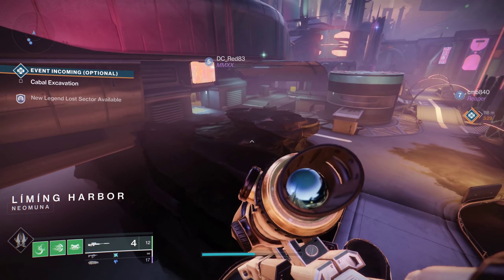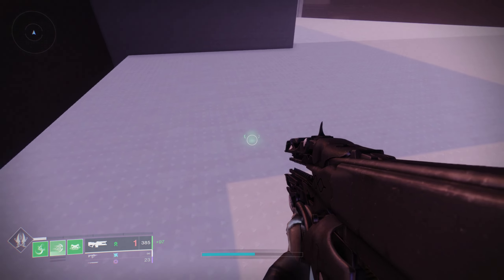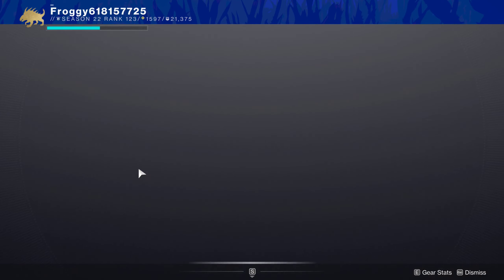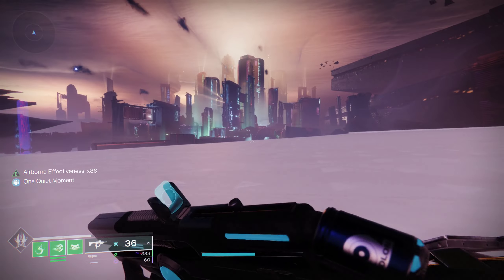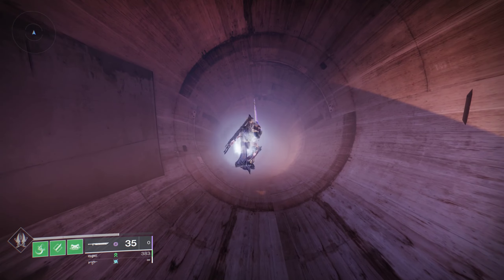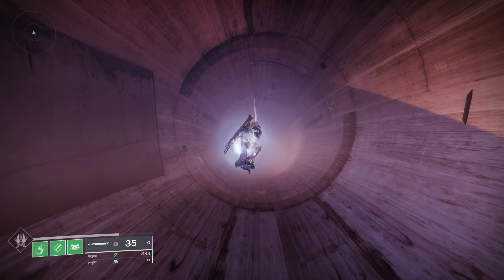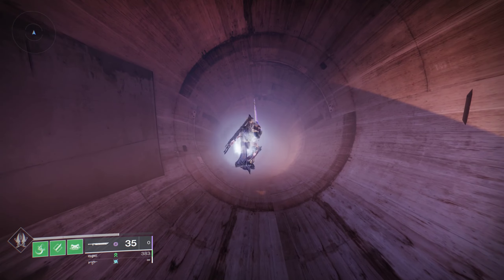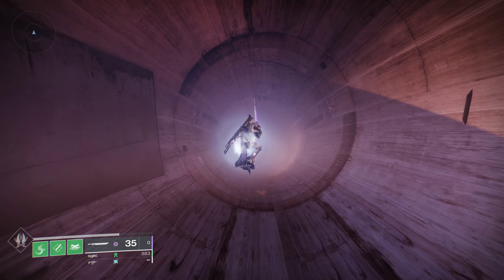Destiny 2 OOB: The Radiosonde Fallback Box Break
We've got another Fallback Box Break! This time in patrol. Turns out Radiosonde's fallback (when approached from Liming Harbor) is out of box!

There's lots of neat stuff out there, so go take a look.

If you want to take a look at the vex domain underneath, here's my video on that:

Thanks to Avvy for sharing this with me. Pretty cool to have one of these in regular patrol.

~Timestamps~
00:00 Intro
00:30 Getting to Radiosonde
00:47 Setting up the Fallback
01:32 Gaining Height
01:55 Exploration
02:50 Ammo Generation
03:24 Checking Out Some Side Stuff
04:50 Exploring the City in the Background
07:56 Calus's Ship (Typhon Imperator)
09:16 Mini Pyramid Ships?
10:46 Outro